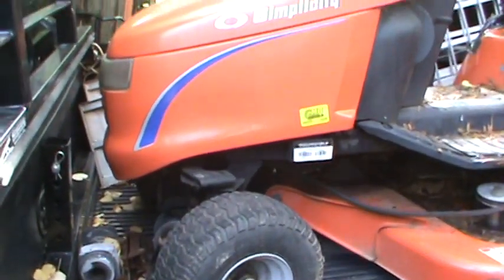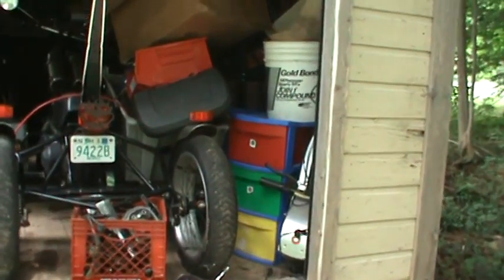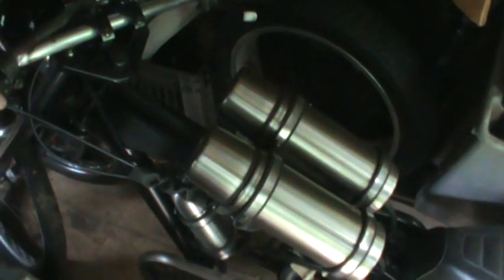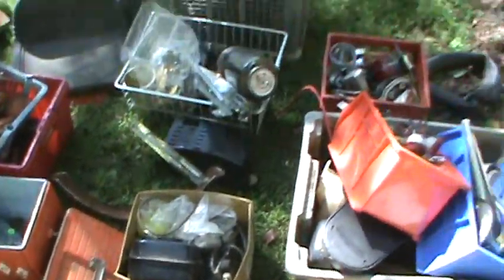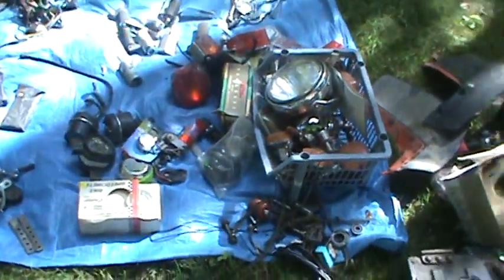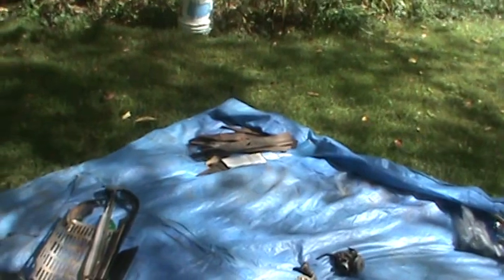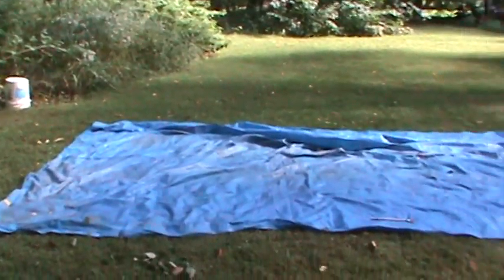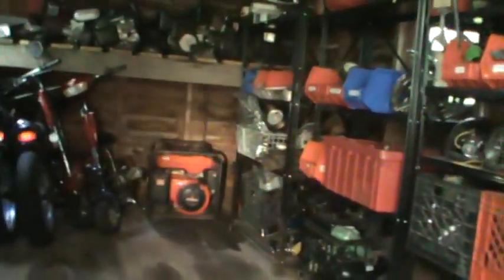shed purging day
makin room and saving time looking for things